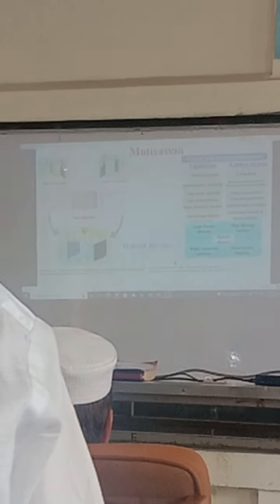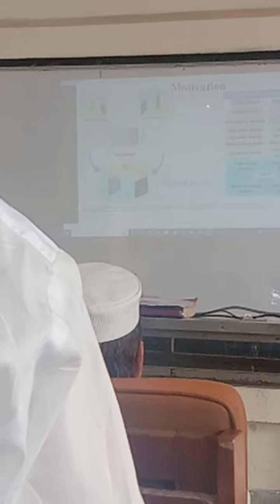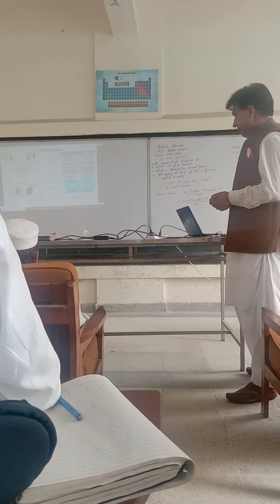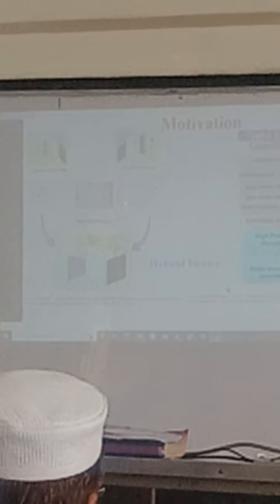Sir Dr.Faiz Alam delivering presentation on his research topic Super capacitor and supercapatery.